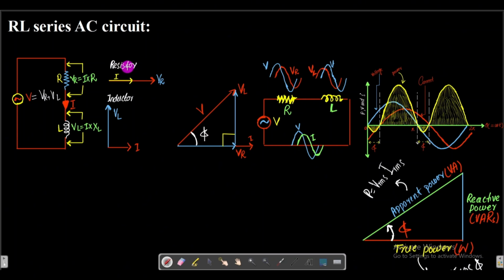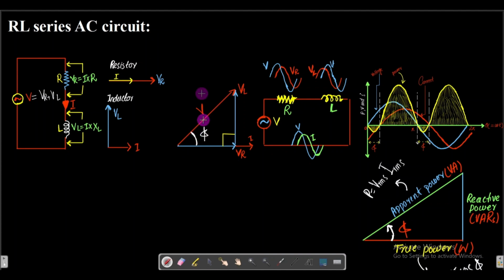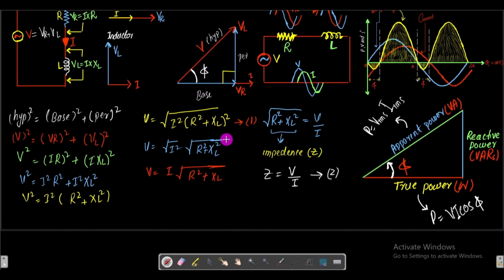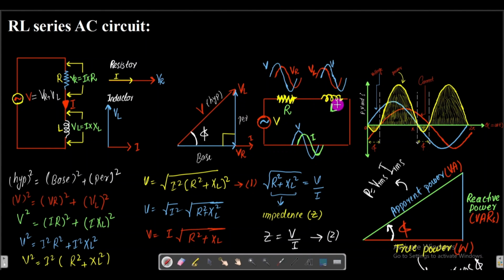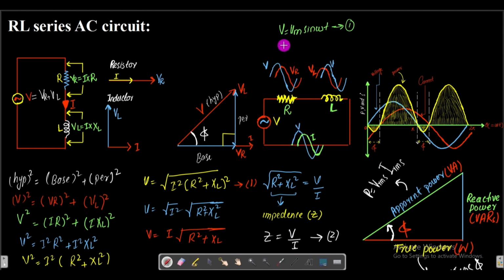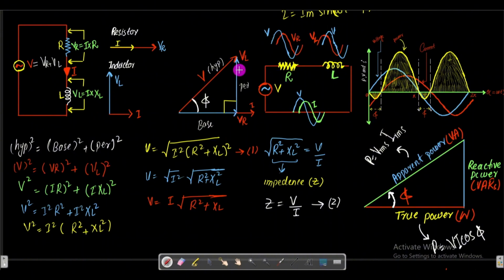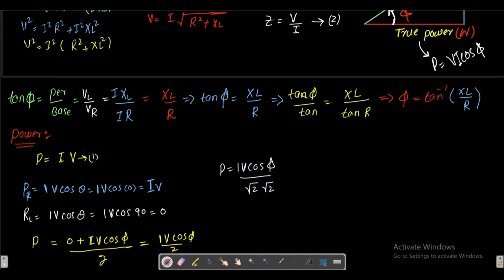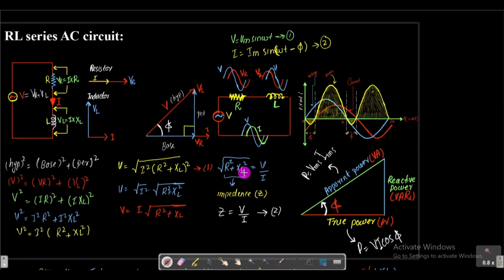RL Series AC Circuit | Class 12 Physics | Muhammad Nadeem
Here, we'll explain the RL Series AC Circuit, including its behavior, phase difference, impedance, and power factor. We dive into the RL Circuit Class 12 concepts, including the RL Circuit Theory, voltage and current relationships, and phase lag or lead in the circuit. Learn about the RL Series Circuit Physics, RL Circuit Impedance, and how frequency plays a crucial role in determining circuit behavior. This video covers essential topics like RL Circuit Power Factor, voltage magnitude, and RL Series AC Circuit Analysis to help you fully understand how RL circuits function in AC systems.

This tutorial is perfect for Class 12 Physics students preparing for exams. We will break down RL Circuit Formula derivations. Whether you're new to AC circuits or looking to refine your knowledge of RL Series AC Circuits, this video will provide a comprehensive understanding of the topic.

Video Clips:

00:01 Introduction to RL Series AC Circuit
02:22 Phase Diagram for RC Series AC Circuit
13:20 Phase Difference: Voltage and Current in RL Series AC Circuit
04:13 Magnitude of Voltage in R Series AC Circuit
08:27 Impedance in RC Series AC Circuit
10:25 Voltage Lag or Lead in RL Series AC Circuit
22:05 Power in RC Series AC Circuit
31:39 Power Factor in RC Series AC Circuit